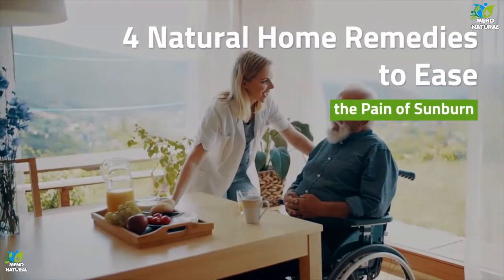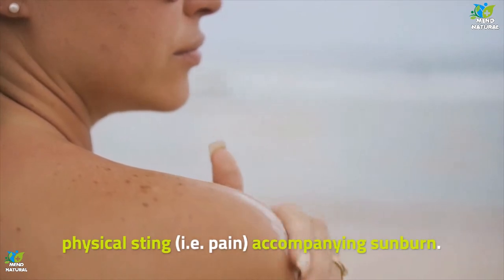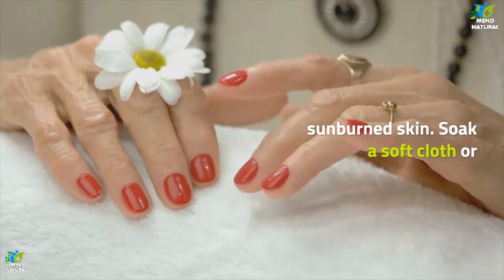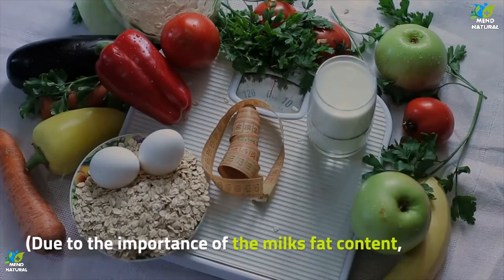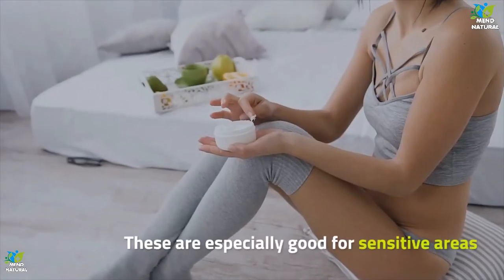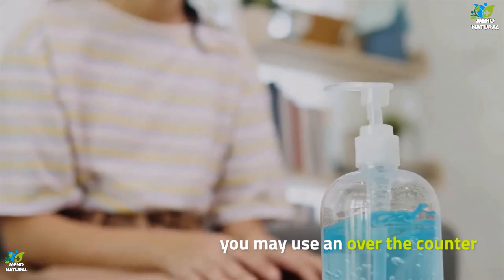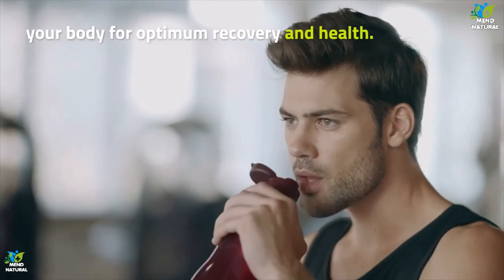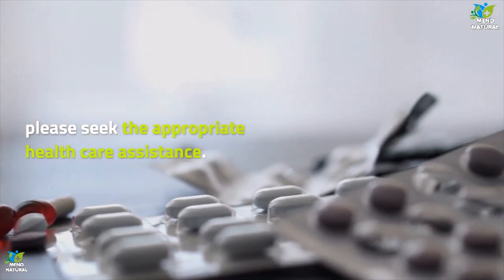Quick sunburn relief - Sunburn Treatment and remedies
Hello Friends,

In this video, we will be learning about the Sunburn, if you have found yourself having spent a little too much time in the sun, — here are 4 natural home remedies to help ease the pain of sunburn, and assist in the body's healing process.

2). how to remove acne | how to get rid of acne | get rid of acne | Black Spot & Acne Scars || acne

mend natural
MEND NATURAL
Mend natural
Mend Natural
MENDNATURAL
mendnatural
mend natural
Mend Natural